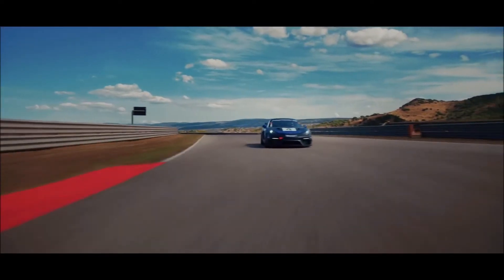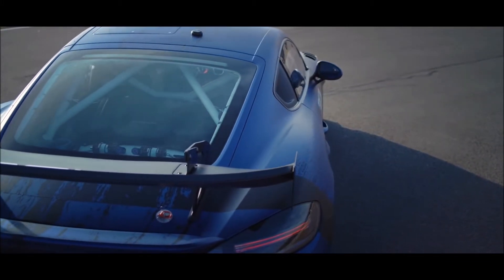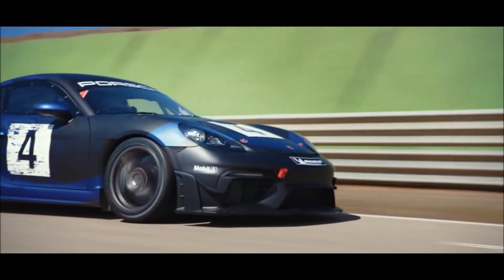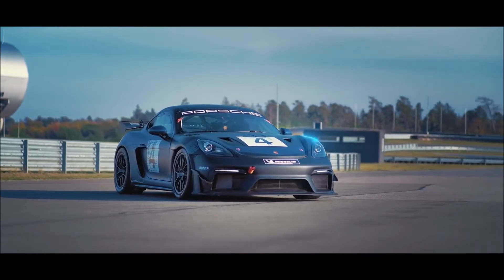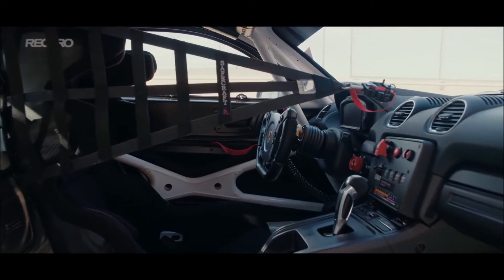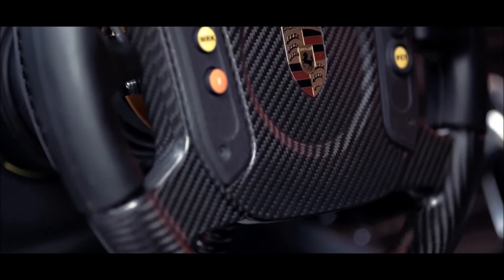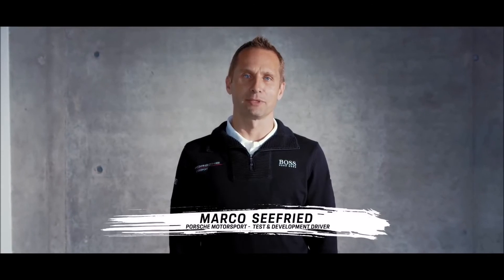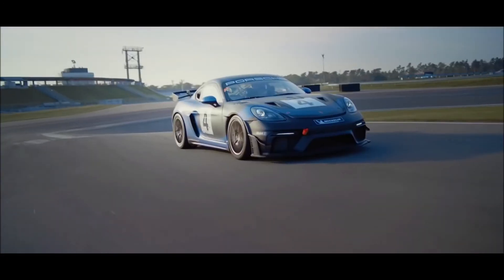New Porsche 718 Cayman GT4 RS Clubsport 2022 | Mighty 4.0 liter six-cylinder boxer engine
Porsche has revealed the new 718 Cayman GT4 RS Clubsport at the Los Angeles Auto Show. The mid-engine race car from Weissach is based on the new, and recently revealed, 718 Cayman GT4 RS road car.

As with its road-going sibling, the new 718 Cayman GT4 RS Clubsport is equipped with a mighty 4.0 liter six-cylinder boxer engine. This high-revving power plant is taken directly from the 911 GT3 Cup race car and develops 500 hp in the 718 Cayman GT4 RS Clubsport – 75 hp more than the previous GT4 Clubsport model.

Fitted as standard is a seven-speed dual-clutch transmission (PDK), replacing the GT4 Clubsport’s six-speed version. All gears feature shorter ratios than on the GT4 Clubsport.

The homologated 718 Cayman GT4 RS Clubsport is track-ready from the factory and can be used in SRO racing series around the world without further modifications. The starting price of the new 718 Cayman GT4 RS Clubsport, which will be sold and distributed through Porsche Motorsport North America in the U.S., is $229,000, not including tax.

Porsche began offering the Cayman GT4 Clubsport of the 981 generation in 2016, entering into this new customer racing format early with a competitive car, and 421 units were built up to 2018. In 2019, the next generation model debuted based on the 718 Cayman GT4. It was also a success: Around 500 units have been produced to date. The strong demand for these vehicles is also due to the low running costs. The use of proven series production technology combined with racing-specific components reduces the cost for customer teams.

The 718 Cayman GT4 RS Clubsport in detail

The 500 hp 4.0 liter six-cylinder boxer engine is taken directly from the current 911 GT3 Cup racing car and is 18 percent more powerful than the 3.8 liter engine used in the previous model – the 718 GT4 Clubsport. Thanks to an optimized air intake, maximum power is achieved at 8,300 rpm – 800 rpm higher than previously. The new engine can rev up to 9,000 rpm and develops 343 lb.-ft. at 6,000 rpm, while the previous engine generated 313 lb.-ft. at 6,600 rpm. The result is a much wider, more usable power band of the new engine, improving the drivability of the car for pro-racers as well as amateur drivers alike.

The suspension of the 718 Cayman GT4 RS Clubsport was also extensively enhanced. The damper technology was revised from the ground up to offer an optimized responsiveness and a further improvement in body control, making a significant impact on track performance and handling. Two-way racing adjustable shock absorbers with further improved valve characteristics as well as adjustable double-blade anti-roll bars, front and rear, are among the updates. Ride height, camber and toe are also adjustable. Additionally, three different spring rates for front and rear axle are available. Special NACA ducts in the front lid feed air efficiently to the large race braking system with 380 mm multi-piece rotors that are vented and slotted. The Porsche Stability Management-System (PSM) is programmed specifically for the track and includes a switch for traction control, ABS and an updated stability control programming.

The aerodynamics of the 718 Cayman GT4 RS Clubsport have also been enhanced in great detail. Front dive planes as well as an enlarged front spoiler lip increase downforce at the front axle. Fender vents inspired by the 911 GT3 R and special air curtains calm the air flow around the front wheels, while the enclosed underbody optimizes air flow to the diffusor at the rear of the car. The swan neck rear wing has been fitted with a 20 millimeter long Gurney flap and gains two further stages of adjustability.

Source : Porsche